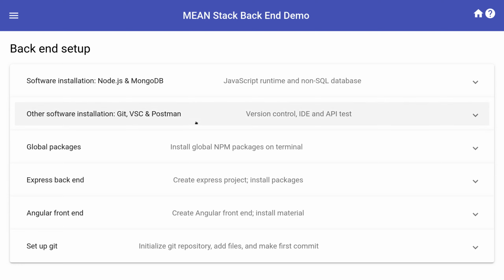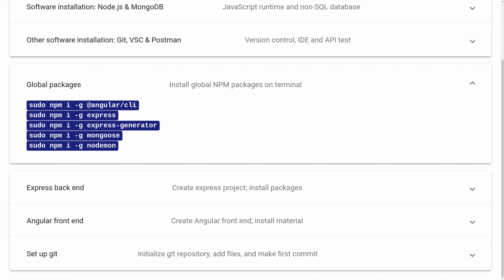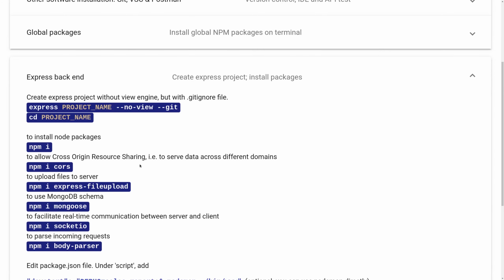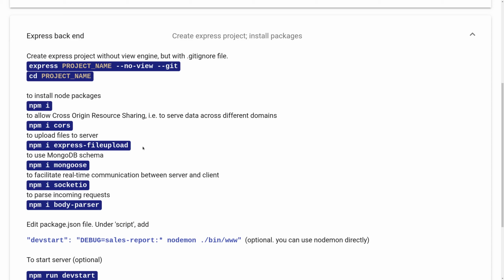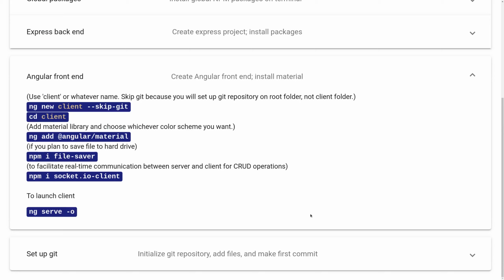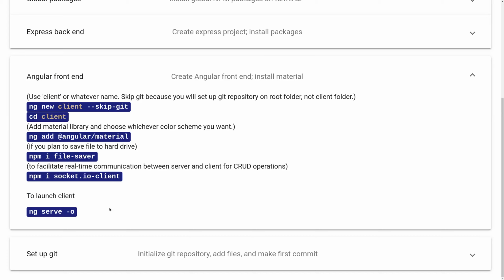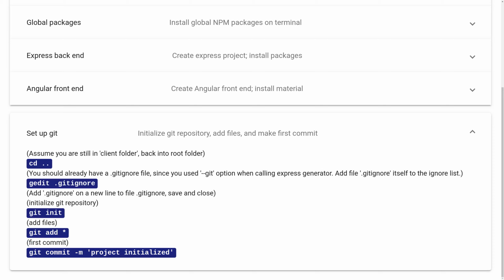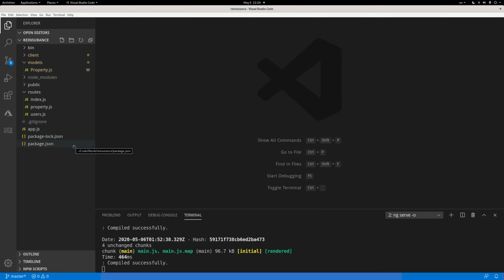How to set up MEAN stack development environment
1 Install software
2 Install global packages
3 Install back end packages
4 Install front end packages
5 Set up git repository